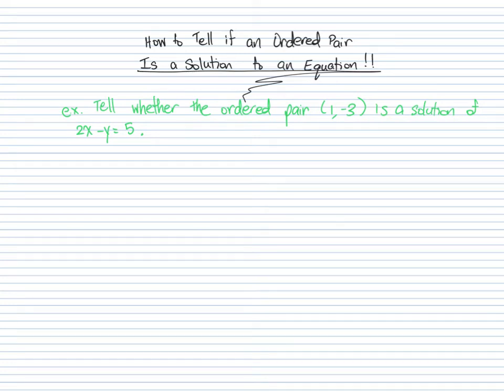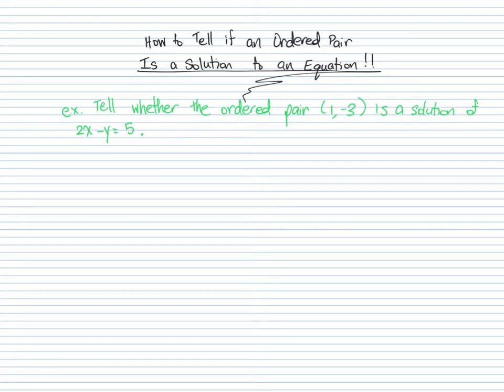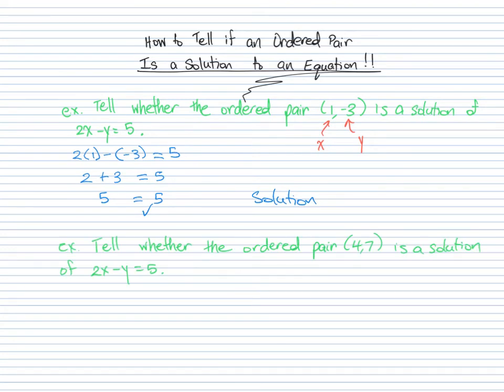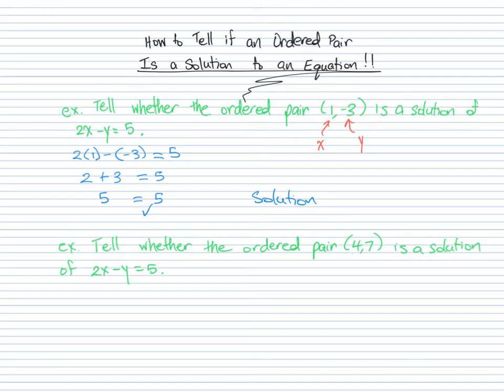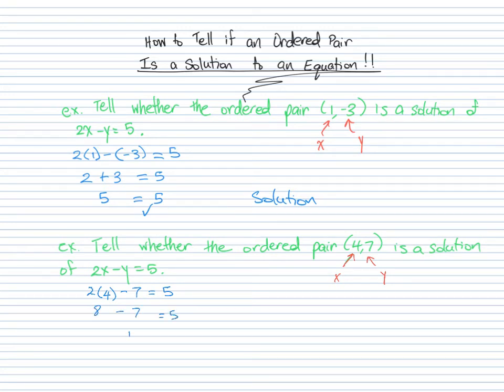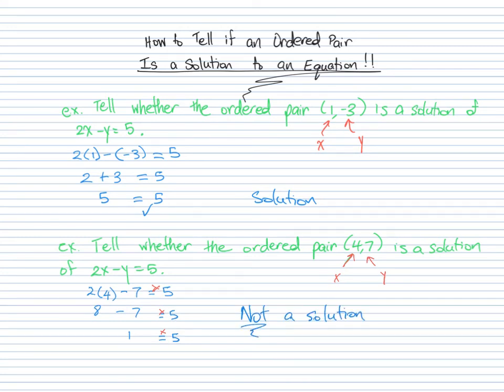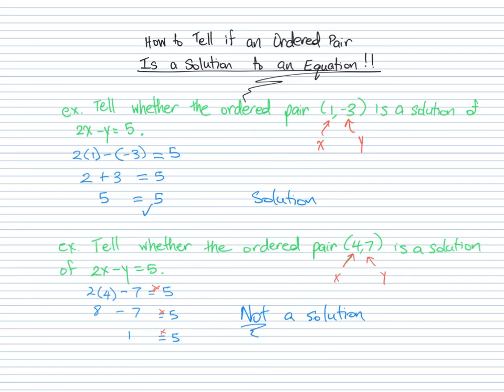How to Tell if an Ordered Pair is a Solution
How to Tell if an Ordered Pair is a Solution to an Equation